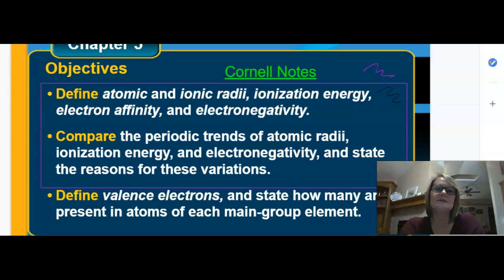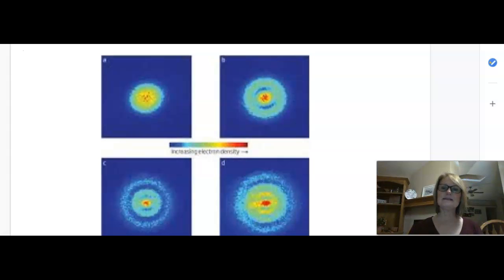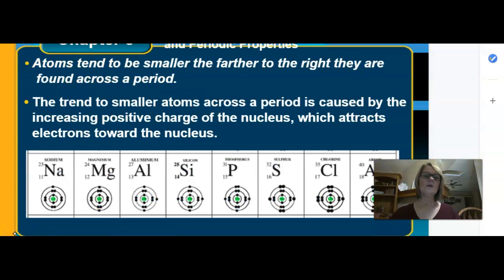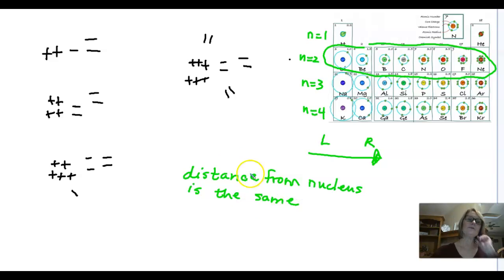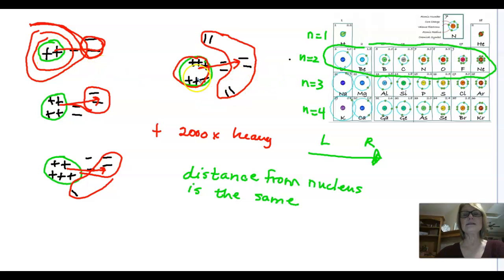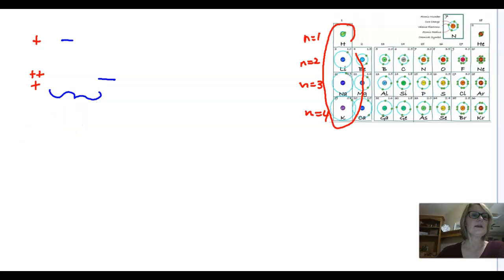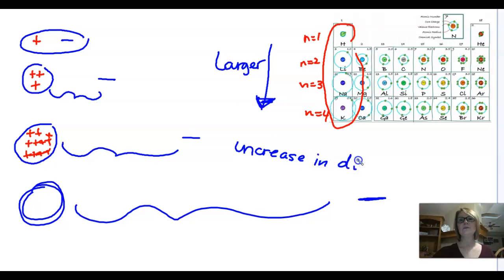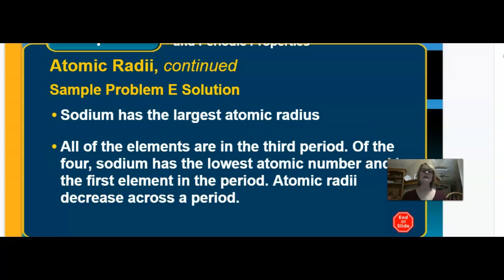Atomic Radii Trend